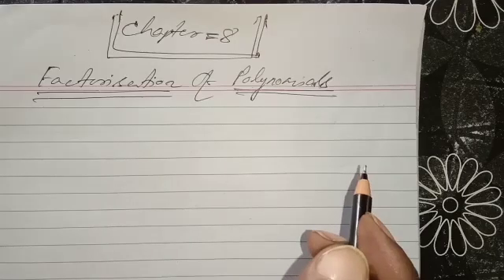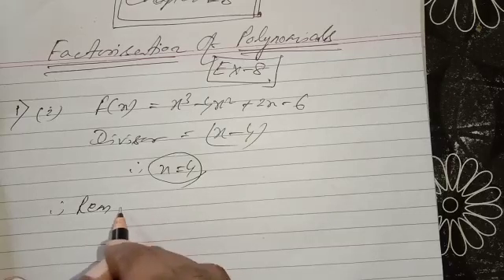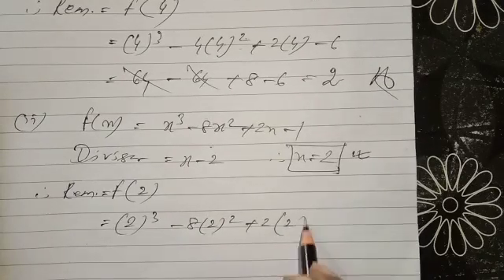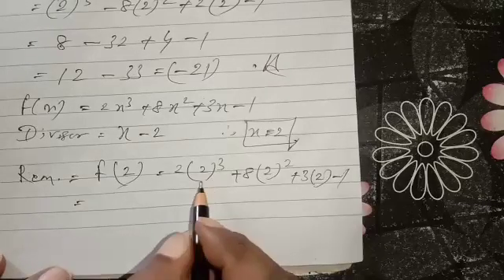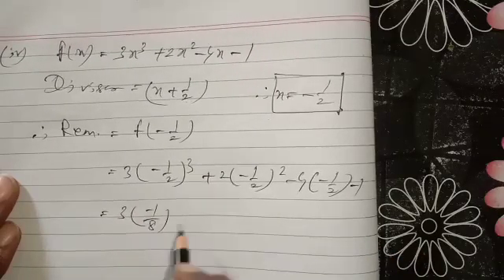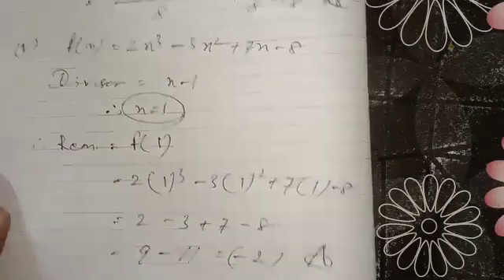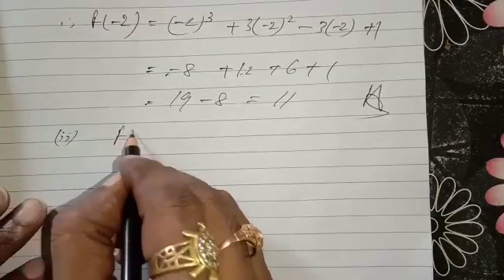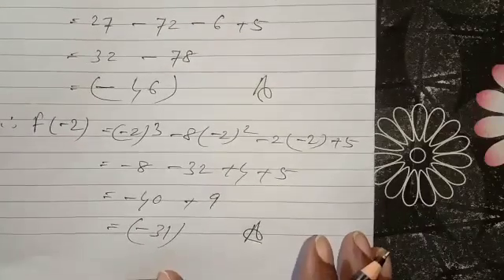Chapter = Factorization of Polynomials for Class X ( I.C.S.E.)